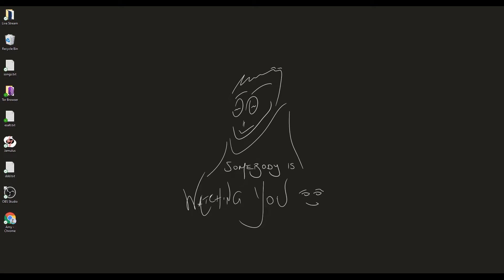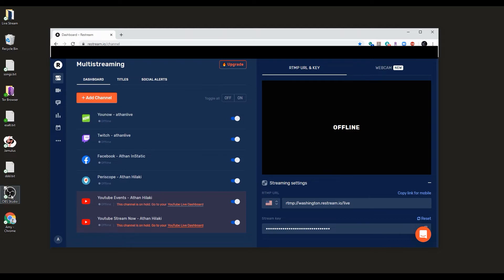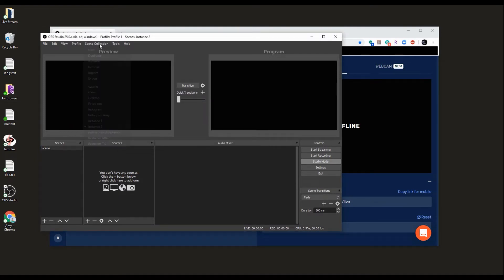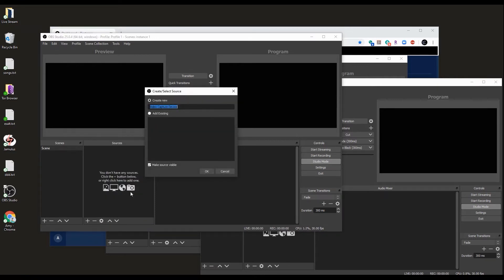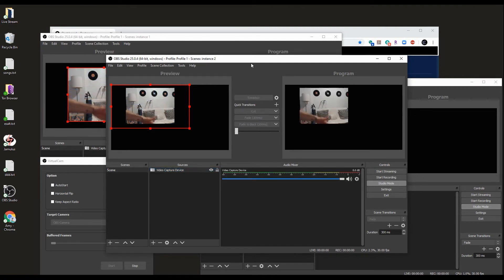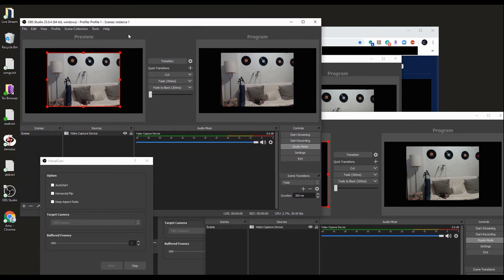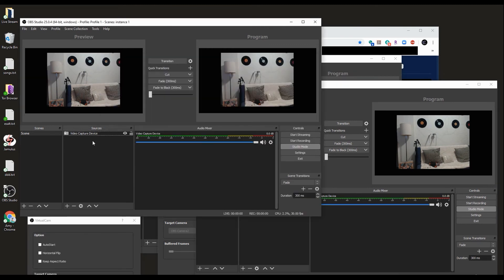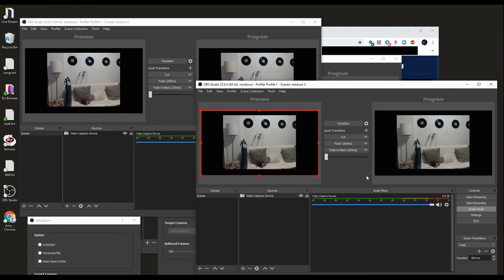How to Multistream for FREE using multi-instance OBS + restream.io (Facebook, Twitter, Instagram)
In this video I am showing you how we are multi-streaming using multiple instances of OBS, OBS Virtual Cam and restream.io free account. There are other easier ways to do it but requires a paid package, if you are interested in learning how to do that still at a lower price level, let me know and I will post another video tutorial where I am using just one OBS instance and castr.io X2 package.

Any questions you may have please leave your comment and I'll reply as soon as I can, this video is a little complicated but if you follow all the steps there wont be any issues, but even if they are, I got you, enjoy!

Software & Hardware Used For Video:
Movavi Screen Capture 10
Comica STM-USB Condenser Cardiod Microphone
HP Prodesk G3 (Win 10 Pro 64-bit, i5 7500, 16GB RAM, 2x SSD, AMD Firepro W2100)